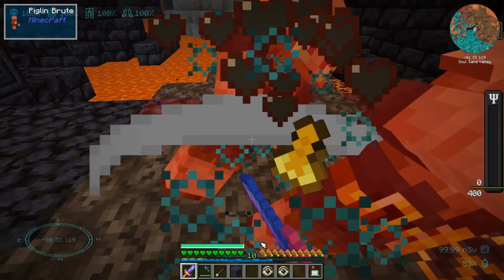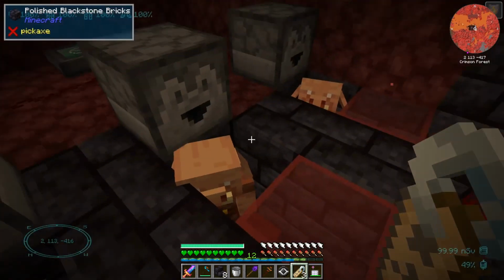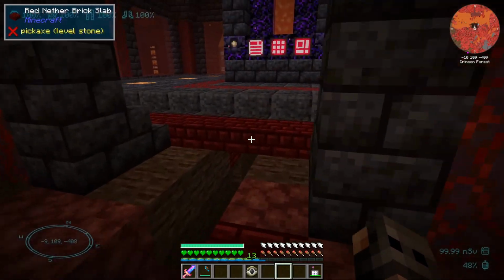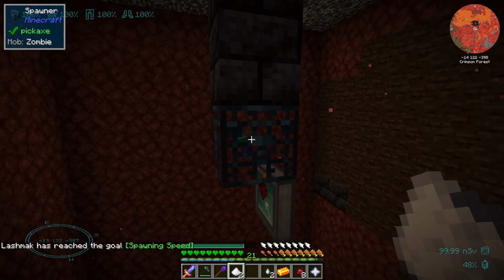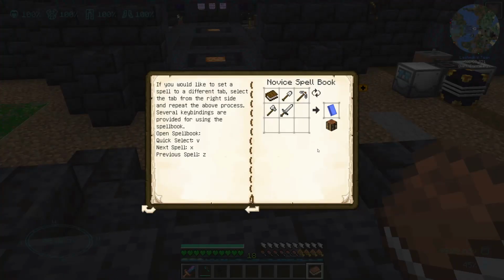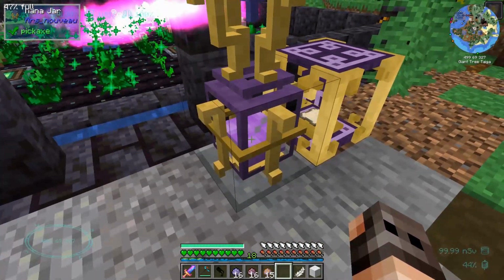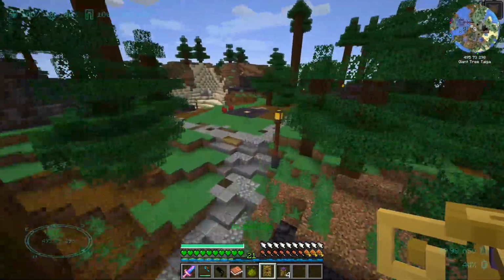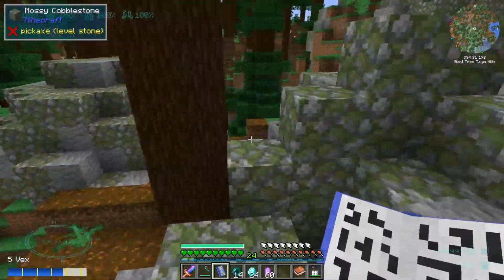Who drops the most Experience? - All the mods 6 Ep11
A: Where is our poll?

Lash: What poll?

A: that which modpack you will play after sevtech!

Lash: I think instead of sitting infront of an AE2 Terminal for 100 hours, its just better to play a pack from 1.16 and at least look at the beautiful world of minecraft and the nether update. All the Mods 6 seems to be nice :D

A: But what about democracy?

Lash: I love democracy. I love the Republic

A: So. that's a yes?

Lash while preparing a pool a liquid death: Sure.